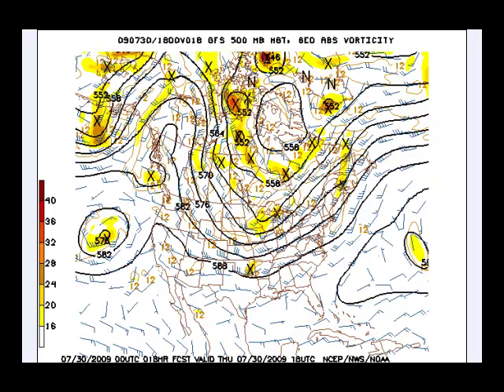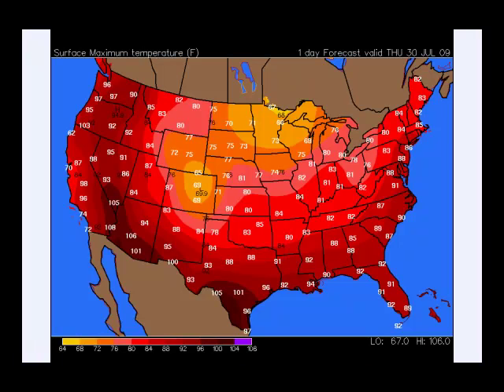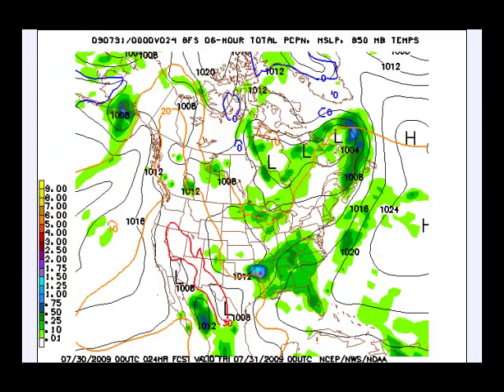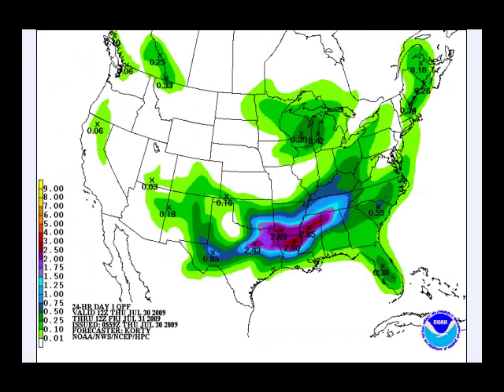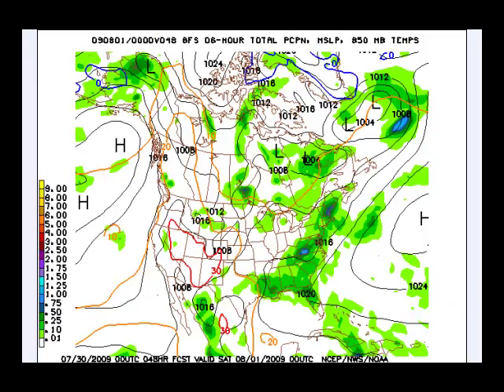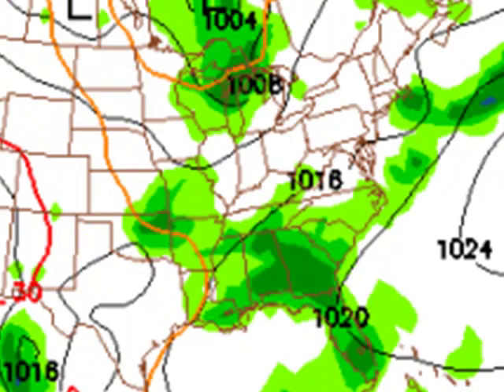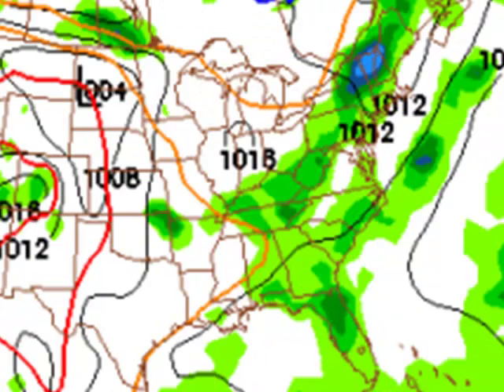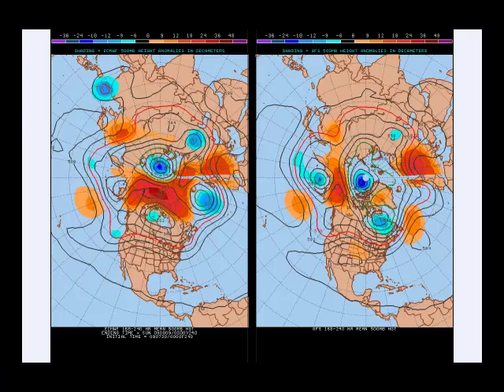Carolina Weather Video - July 30, 2009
Meteorologist Matthew East discusses the upcoming weather.